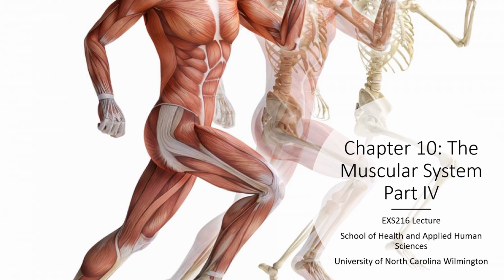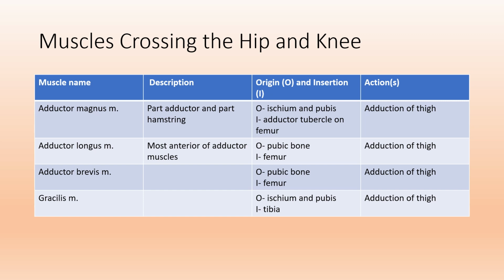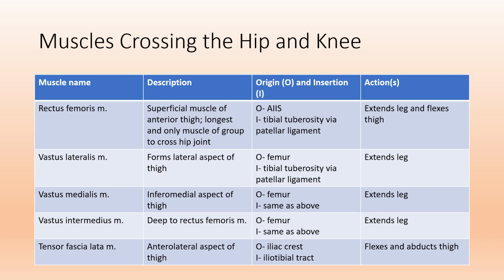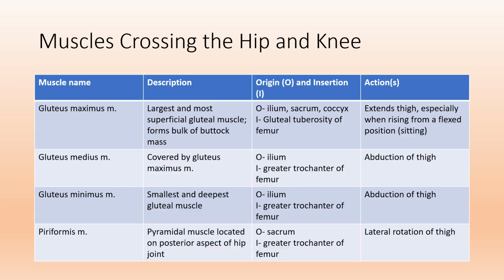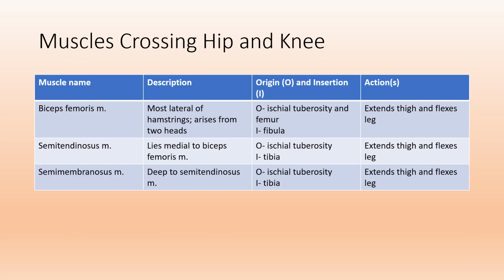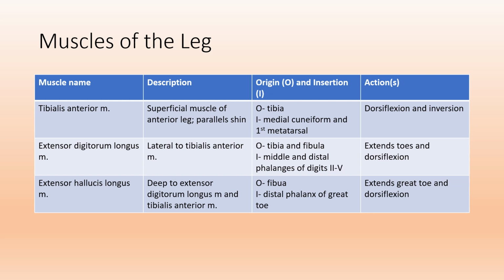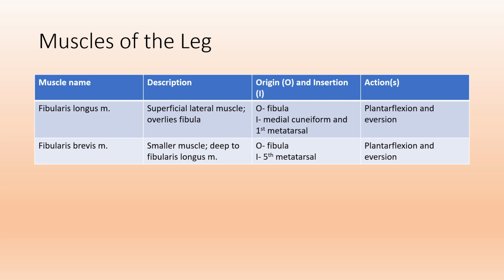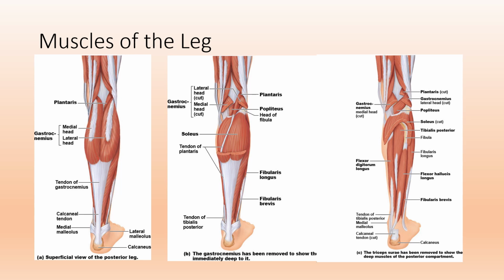EXS216 Ch 10 Muscle System Part 4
UNC Wilmington Anatomy & Physiology Muscle System Part 4 round up